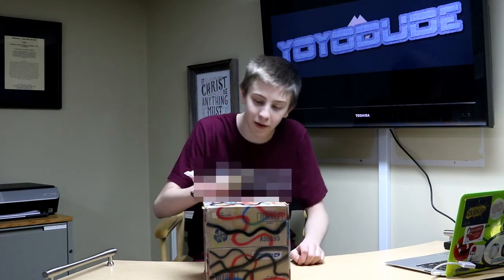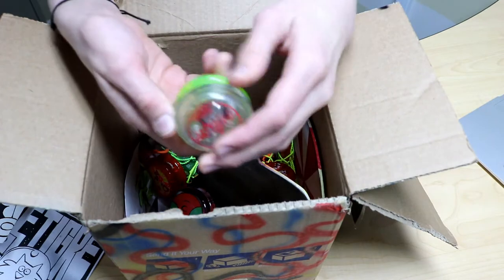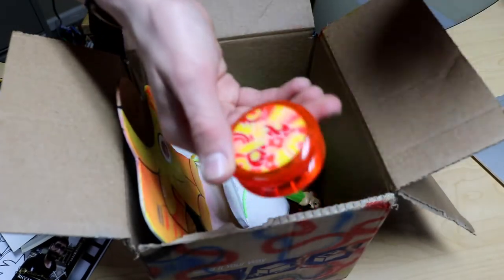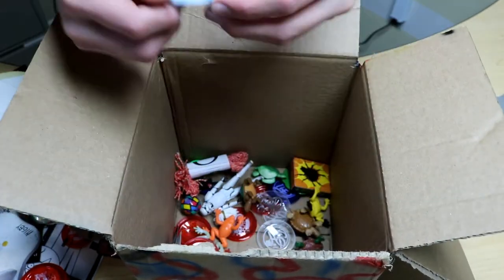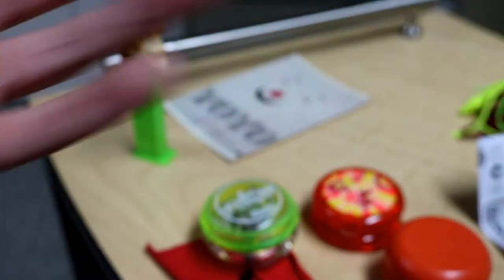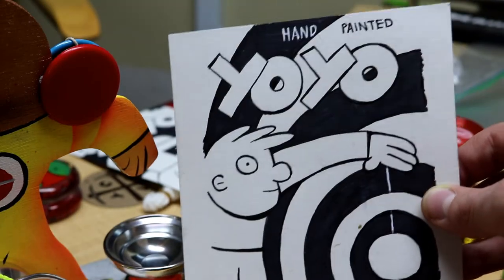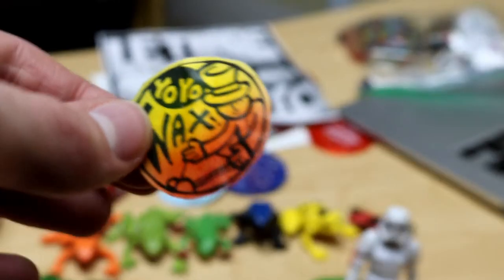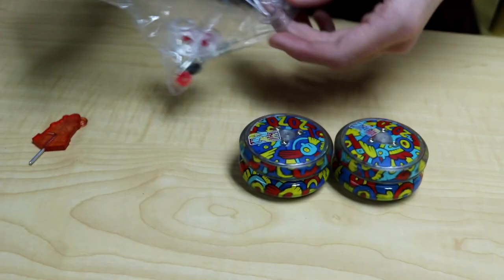John Higby / The Yoyo Guy Mystery Box | Unboxing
Where you can get these yoyos!!

My Gear
Camera: Canon EOS T6i Rebel
Lens: EFS 18-55mm
Head camera: GoPro Hero 4
Tripod: MeFOTO Aluminum Tripod
Cinematic Camera: Sony HandyCam